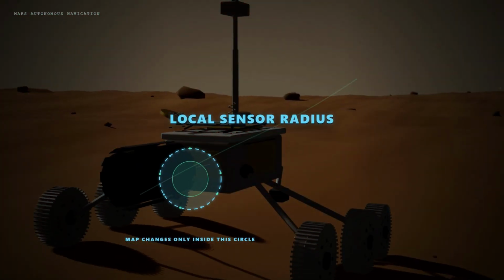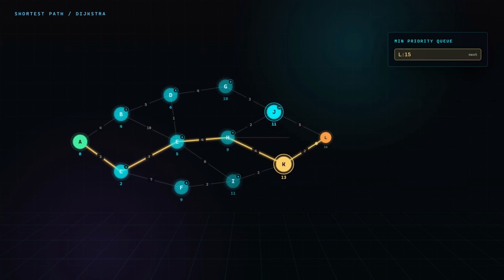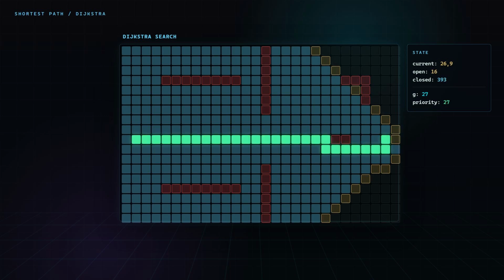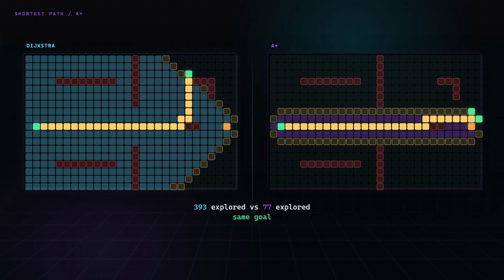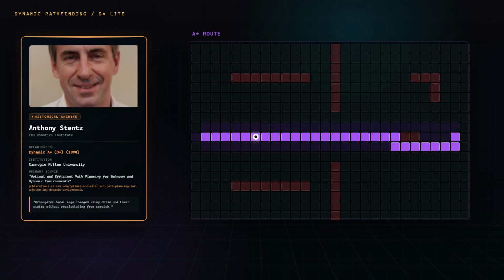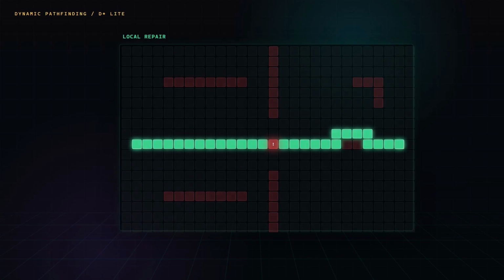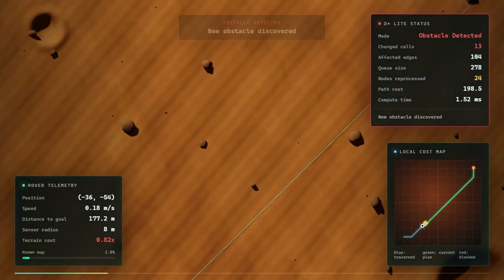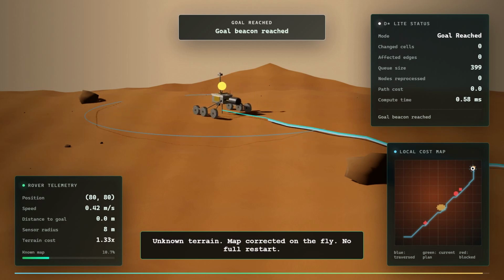This Algorithm is built for pathfinding in "Unknown Worlds".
This video visualizes how D Lite* enables a rover to navigate through a partially unknown environment while continuously updating its path as new terrain is discovered.

The rover, terrain, and final visuals were rendered in Blender, while the navigation behavior is driven by a software simulation running on a 100×100 grid. As obstacles and terrain costs are revealed within the rover's sensor radius, the planner updates its internal map and repairs the path in real time.

The video covers:

Dijkstra's Algorithm
A* Search
Heuristic pathfinding
Admissibility
Incremental search
D* Lite
Dynamic replanning
Navigation in partially known environments

Rather than focusing on a perfect map, the simulation demonstrates a more realistic problem:

How does a robot continue navigating when the path it planned turns out to be wrong?

Technical Notes
Visuals rendered in Blender
Navigation simulated on a 10,000-cell grid
D* Lite used as the core path-planning algorithm
Limited sensor radius reveals new terrain during navigation
Telemetry reflects the planner's state throughout the simulation

This video is an educational visualization intended to explain pathfinding concepts. The rover shown is not real, and the simulation does not represent a complete autonomous navigation system. While D* Lite is used as the core path-planning algorithm, real robotic systems typically combine path planning with localization, perception, mapping, terrain analysis, control systems, and other subsystems.

Research / Sources:

Dijkstra’s algorithm:
E. W. Dijkstra, “A Note on Two Problems in Connexion with Graphs,” Numerische Mathematik, 1959.

A* search:
Peter E. Hart, Nils J. Nilsson, and Bertram Raphael, “A Formal Basis for the Heuristic Determination of Minimum Cost Paths,” IEEE Transactions on Systems Science and Cybernetics, 1968.

D* / Dynamic A*:
Anthony Stentz, “Optimal and Efficient Path Planning for Partially-Known Environments,” IEEE International Conference on Robotics and Automation, 1994.

D* Lite:
Sven Koenig and Maxim Likhachev, “D* Lite,” AAAI, 2002.

D* Lite and unknown terrain / incremental replanning:
Sven Koenig and Maxim Likhachev, “Incremental Replanning for Mapping,” IROS, 2002.

Field D* in Mars rover navigation:
Joseph Carsten, Arturo Rankin, David Ferguson, and Anthony Stentz, “Global Path Planning on-board the Mars Exploration Rovers,” IEEE Aerospace Conference, 2007.

JPL Mars Exploration Rover surface navigation:
NASA/JPL Robotics, “MER Surface Navigation.”

NASA/JPL overview of MER autonomous mobility:
Mark W. Maimone, P. Chris Leger, and Jeffrey J. Biesiadecki, “Overview of the Mars Exploration Rovers’ Autonomous Mobility and Vision Capabilities.”

Shakey / early mobile robot AI context:
SRI International, “Shakey The Robot.”